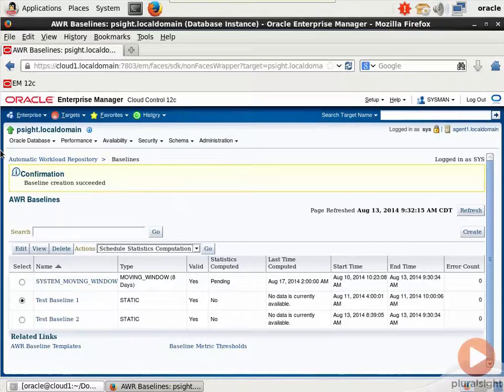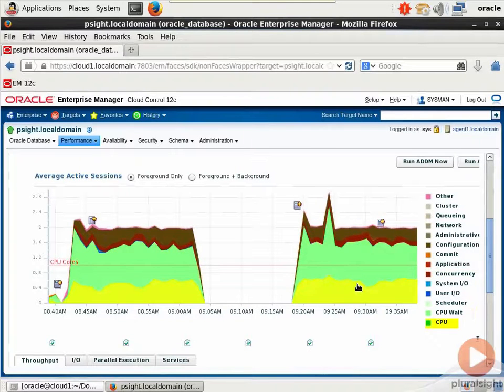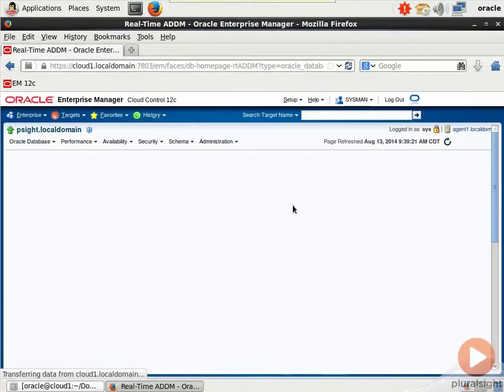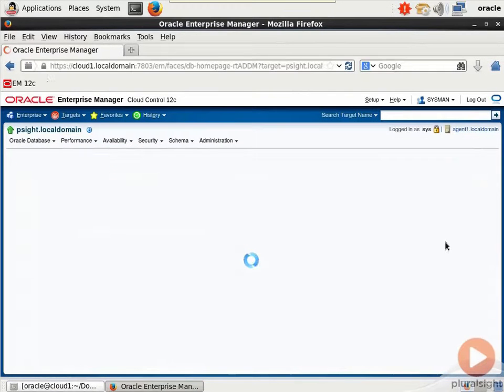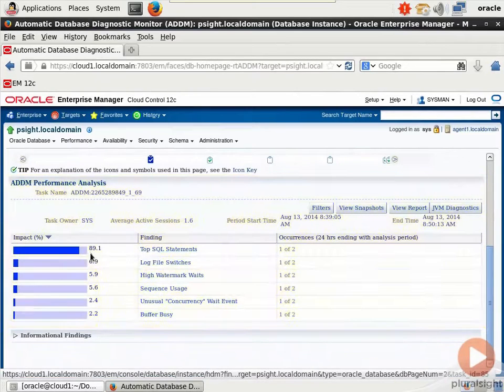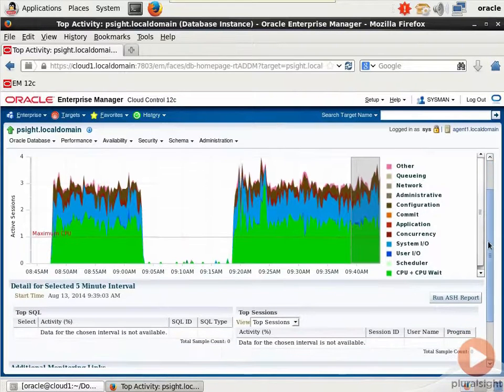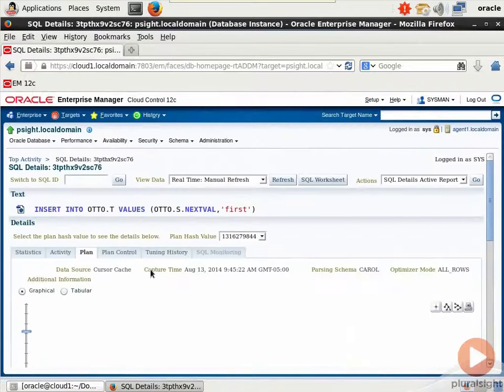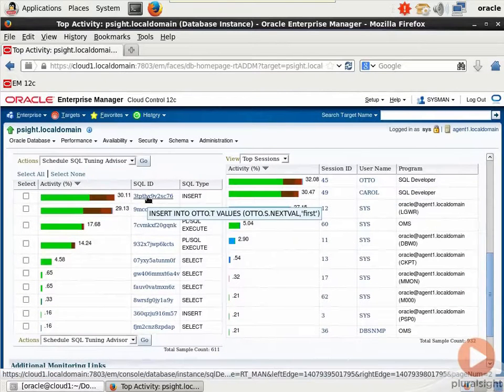0208 Demo 2 Deeper Into ASH Analytics